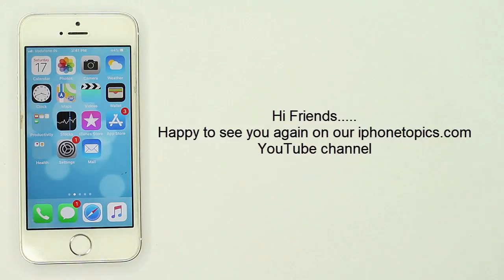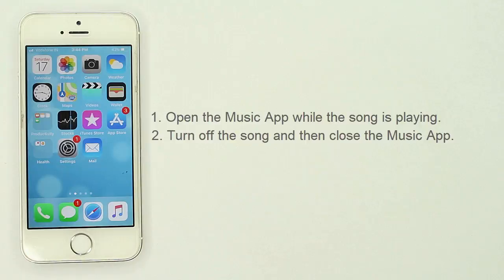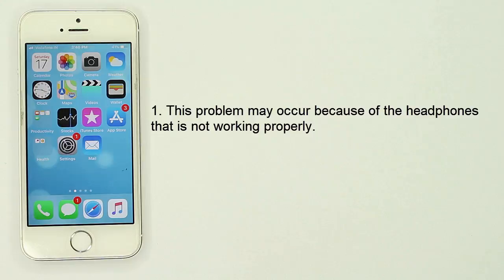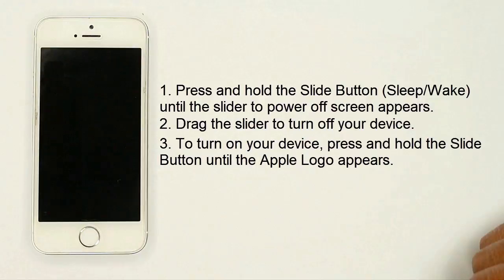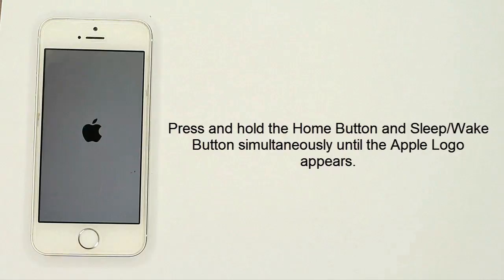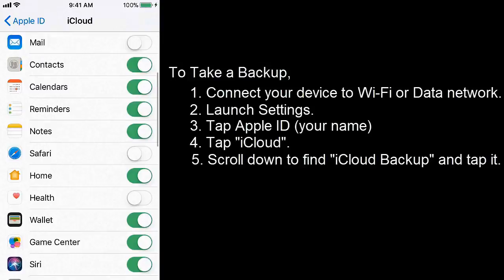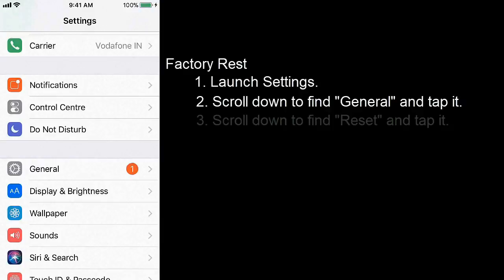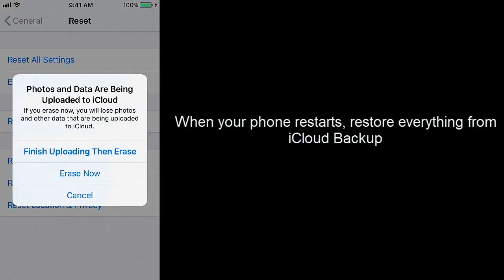iphone 7, 6, 5, 8, & X Starts Playing Music by itself